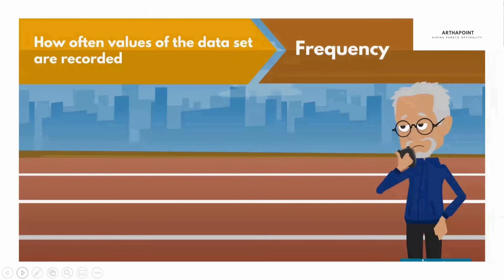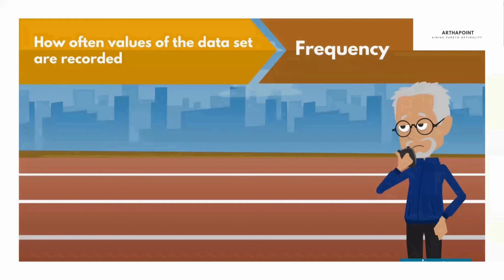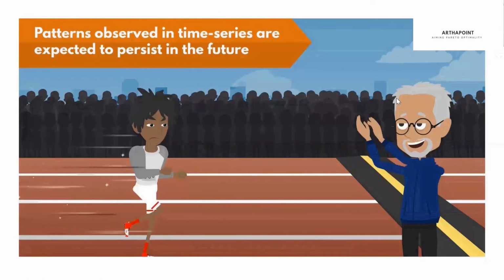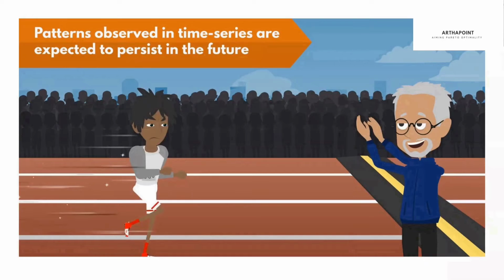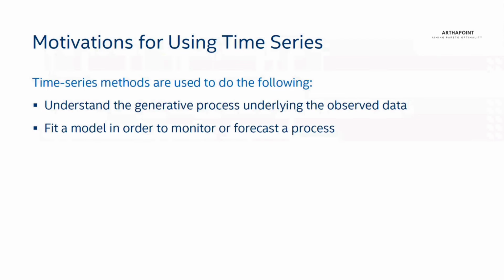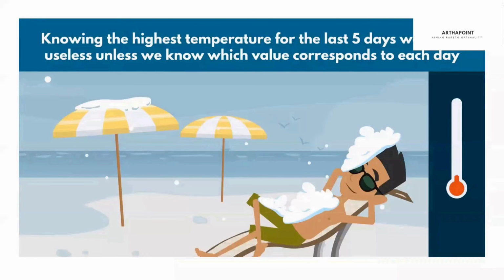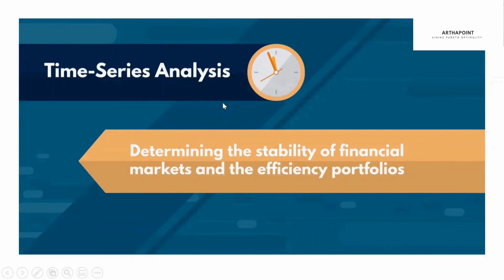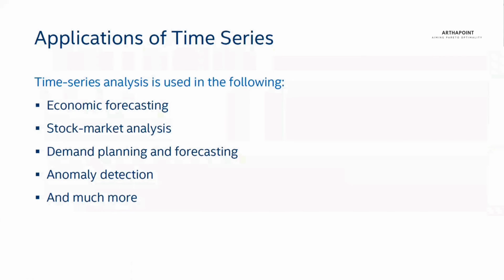ArthaPoint Webinar - Analyzing Economic Variables Using Python | BA Economics | MA Economics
This video is a short snip from one of our webinar on "Analyzing Economic Variables Using Python".

BA Economics
BSc Economics
MSc Economics
MA Economics
IGNOU BA (H) Economics
Delhi University BA (Hons) Economics
IGNOU BECC
Economic Honors